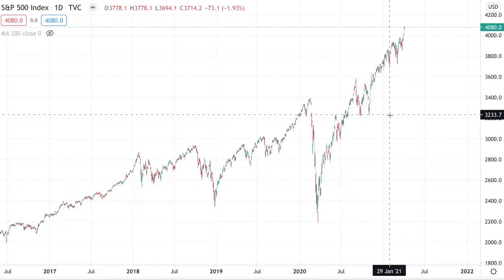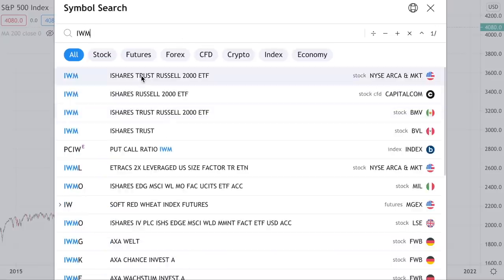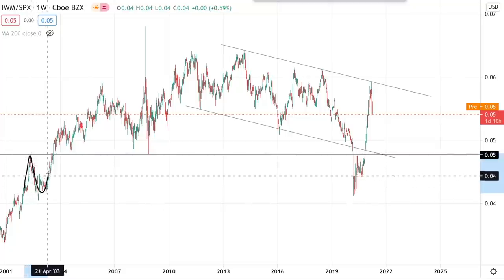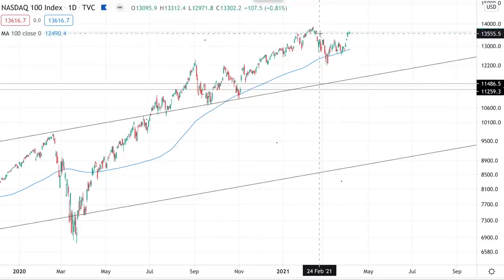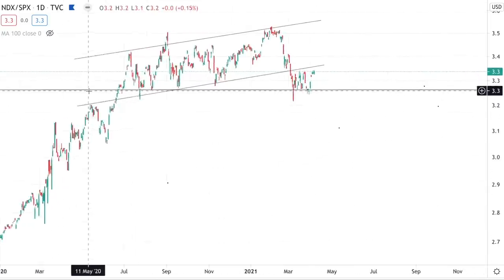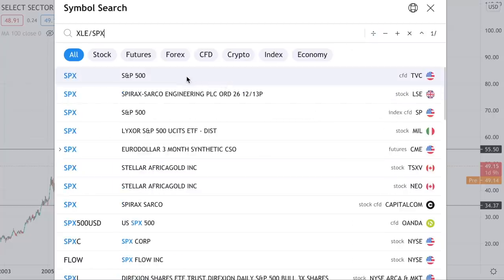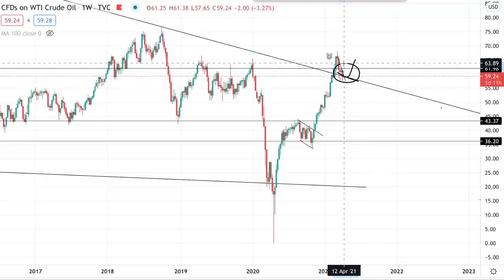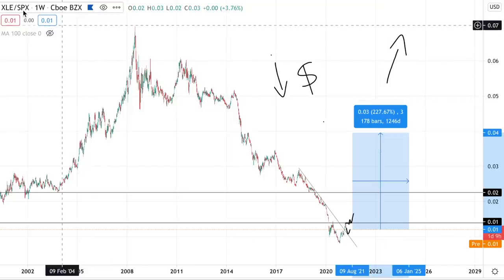THIS Sector Will 3X The SP500 In 4 Years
This SP500 sector is poised to be an outperformer throughout the next few years. Learn how to use the power of ratios to find opportunities in the markets.

GAMEOFTRADES50 for 50% on the first deposit up to 1BTC

Welcome to the Game of Trades YouTube channel!

From beginning stock traders to more experienced ones, the videos on this channel can help you with: Learning simple Technical Analysis, Effective chart patterns, Measuring trade targets, Identifying good stops for trades, and most importantly helping you get into the right mindset to trade and invest efficiently.

Game of Trades was founded as an independent investment research partnership focused on providing financial market insight and analysis for the retail trading and investing community.

Here we tell you everything about the SP500, Precious Metals, Commodities and Cryptocurrencies. We do this through Technical and Fundamental Analysis. We use simple momentum indicators like the MACD and RSI to analyse and predict trends or trend changes using divergence and overbought/oversold readings. We show you these in a way that is easy to understand for everyone.